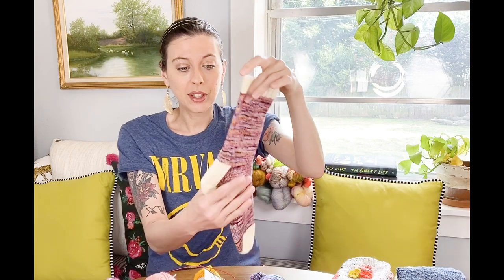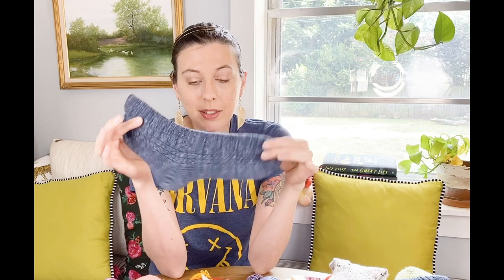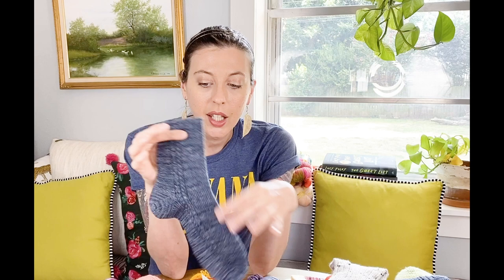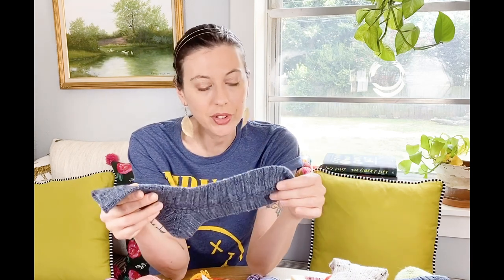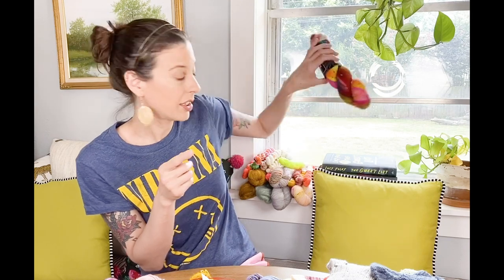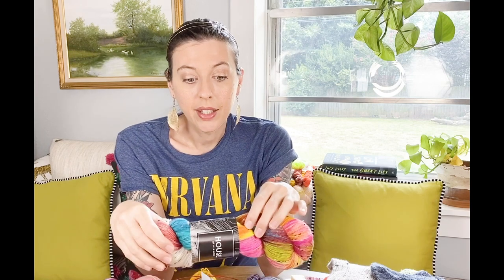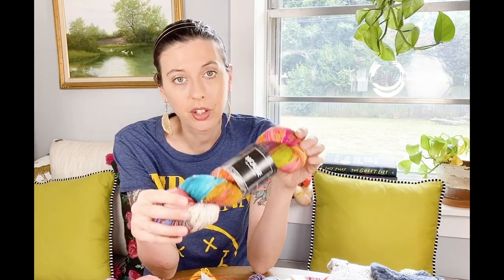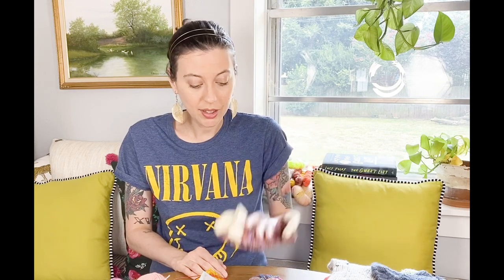Knitting Podcast | Episode 1: The One Where Summer Introduces Herself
The inaugural episode of my new sock knitting podcast! I talk about:
*Why I'm a failed hippie
*New patterns coming up
*A big announcement
*How homeschooling is going so far
*a brief history of my life up to this point
*my son's only moment of TV stardom
*embarrassing things that happened 15 years ago